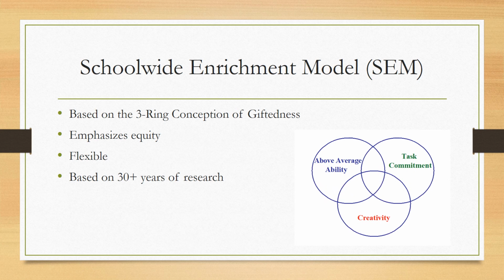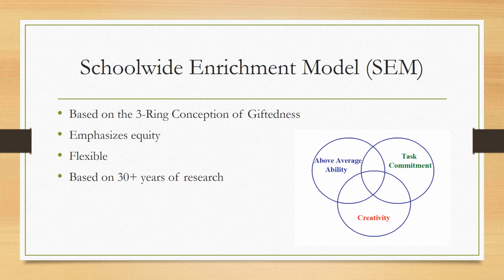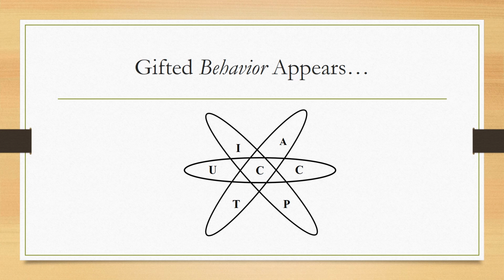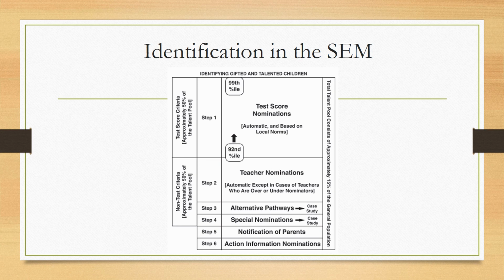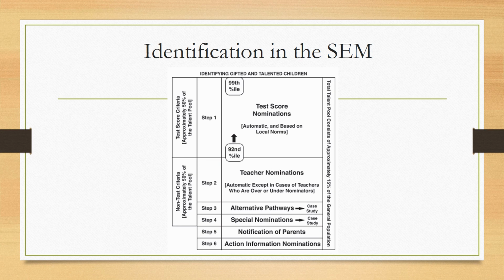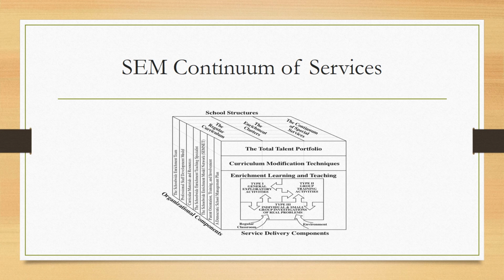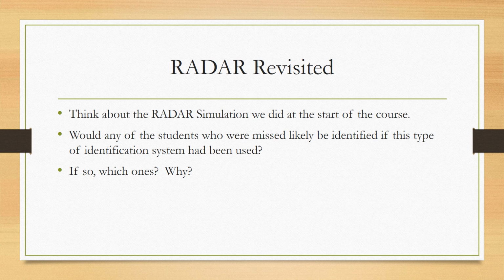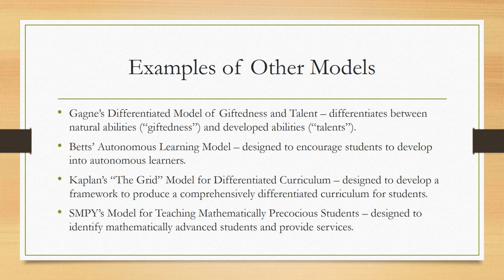Week 7 Gifted Models of Identification